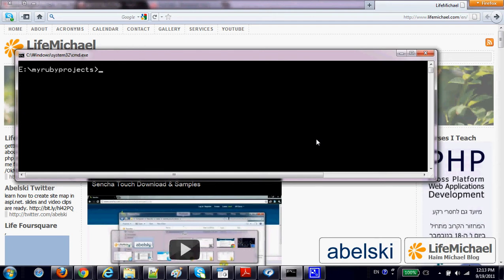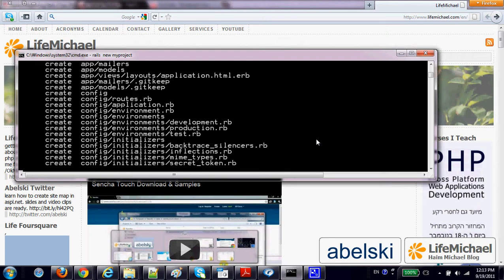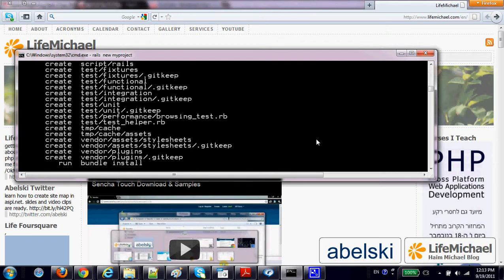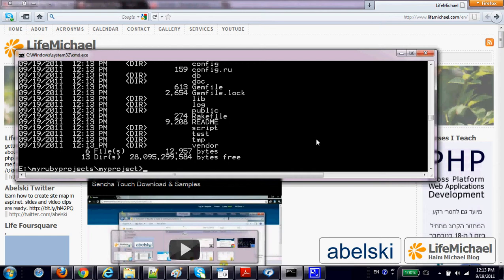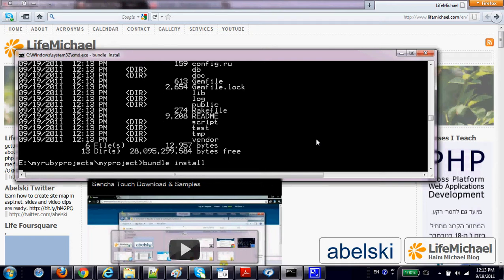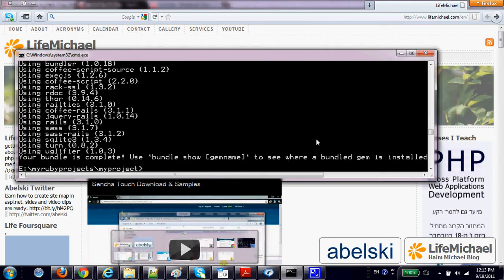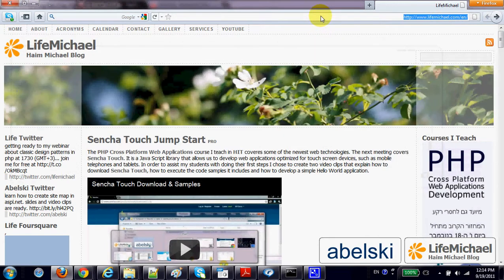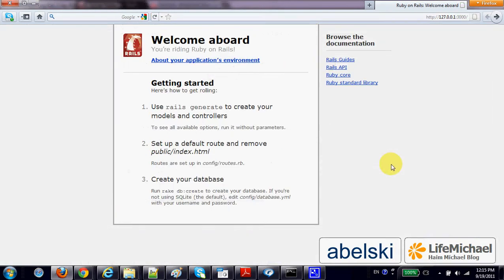Hello World in Ruby & Rails (Creating Project Skeleton)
We can easily create a new Ruby&Rails project skeleton, deploy it on our rails internal server and see how does it work. We can then continue its development. This video clip explains how to do it.

This video belongs to a series of videos that explain how to develop Hello World in Ruby on Rails. You can find these video clips organized